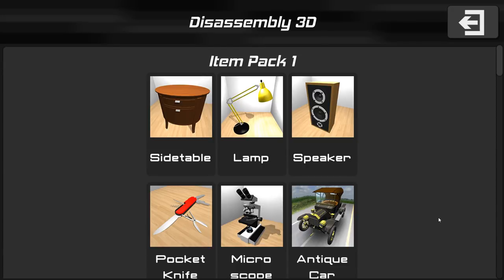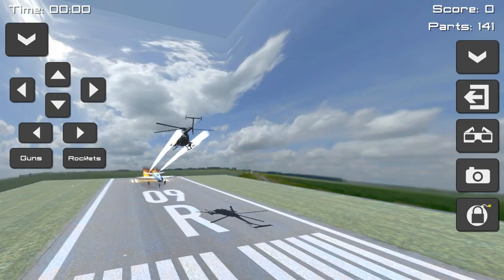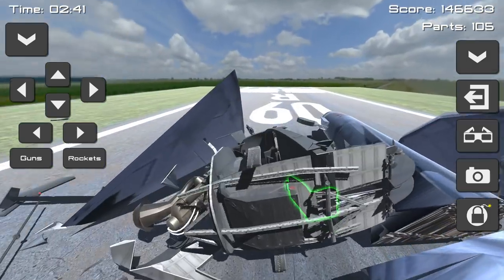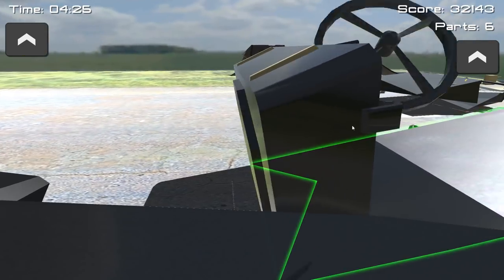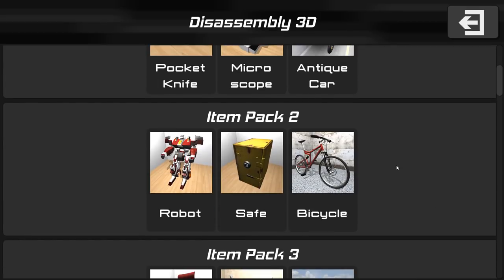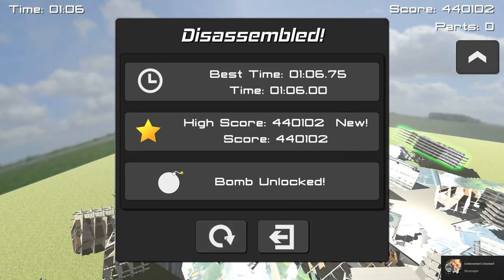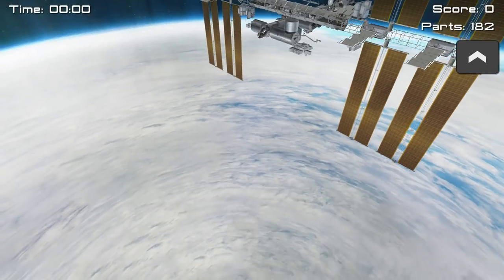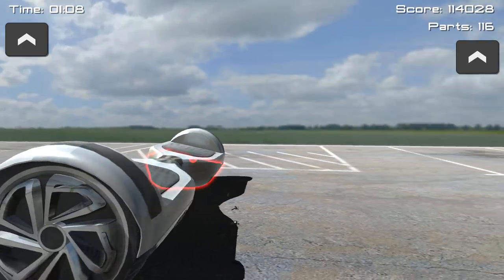PLANE DISASSEMBLING IN MID AIR! - Disassembly 3D Gameplay - Taking Apart A Skyscraper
Welcome to Disassembly 3D! PLANE DISASSEMBLING IN MID AIR! - Disassembly 3D Gameplay - Taking Apart A Skyscraper

Disassembly 3D Game Overview:
Disassembly 3D simulates the experience of taking everyday objects apart. Remove screws, bolts, nuts and every single part with your bare hands. All with realistic disassembly physics!

Features:
* 48 objects ranging from furniture, appliances, electronics, to the super jumbo A380! Modelled in extreme detail, right down to the final screw!
* Realistic physics - touch and drag parts to disassemble, move or drop them!
* Interactive objects - Drive cars and ships, fly planes and helicopters, operate a coffee machine, spin a fidget spinner, and much more!
* Stereoscopic 3D mode - glasses free! wiggle, parallel eye, cross eye and SBS modes! Compatible with most 3D viewers and 3D TVs!
* High replay value - explore alternate ways to disassemble an object
* Supports all screen resolutions and all orientations! 4K with ultra-high resolution textures!

List of objects:
* Sidetable, Lamp, Speaker
* Pocket Knife, Microscope, Antique Car
* Robot, Safe, Bicycle
* Chair, Water Heater, House
* Hard Disk, Blender, Coffee Machine
* Sink, Lego Van, Hellfire Missile
* Screw Driver, Rice Cooker, Titanic
* Phone, Jig saw, Car
* Toaster, Coffee Grinder, Airplane
* Flashlight, Elevator, Train
* Tablet, DVD Player, Skyscraper
* Toilet, Telescope, Tank
* Hair Dryer, Computer, Space Station
* Drone, Hoverboard, Helicopter
* Controller, TV, Submarine
* Fidget Spinner, Claw Machine, F1 Car